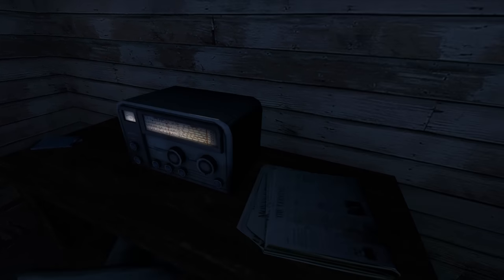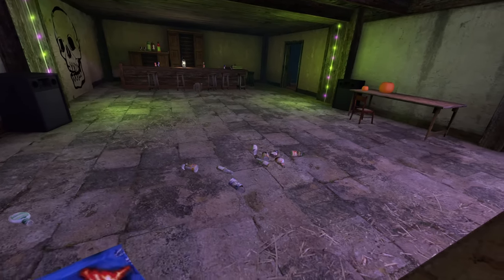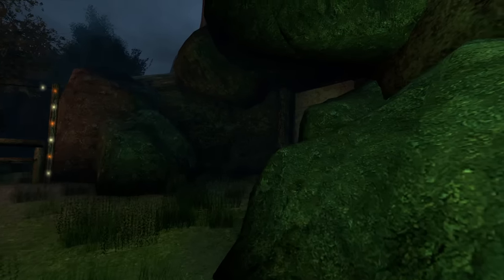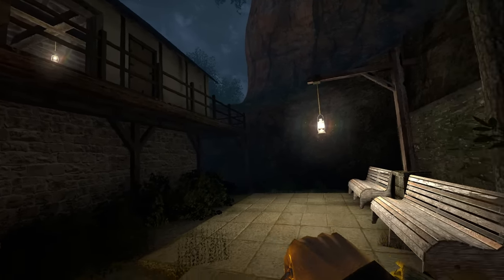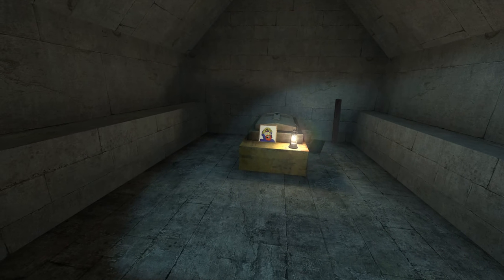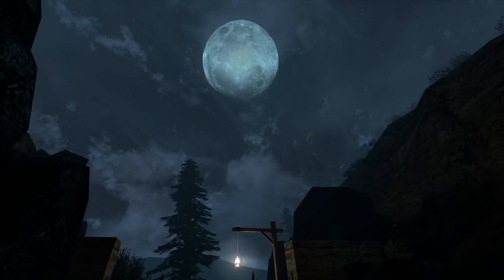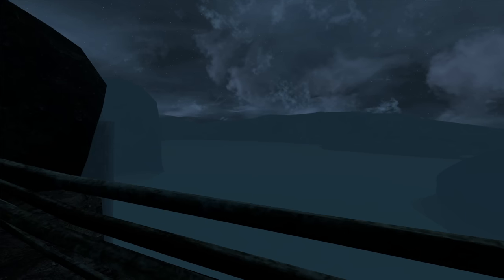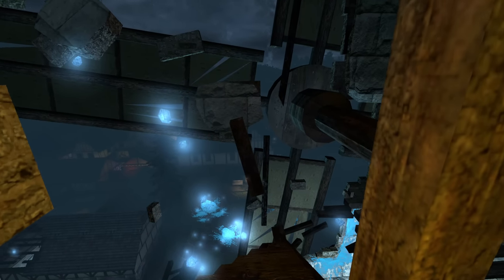GMOD VR: Exploring zs_Gleam (Halloween Spirit!)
A festive exploration of a farm decorated for a Fall/Halloween celebration, where something strange is going on out back.